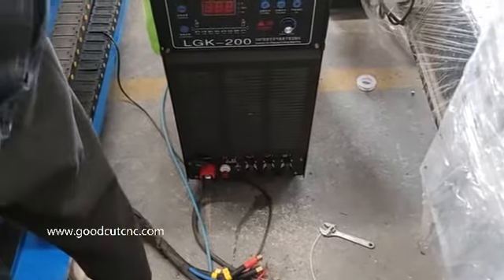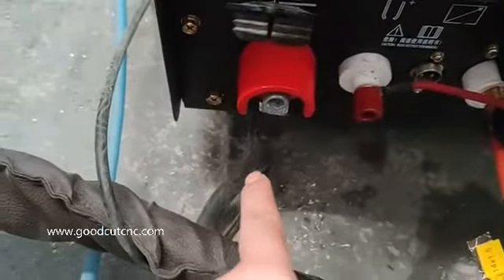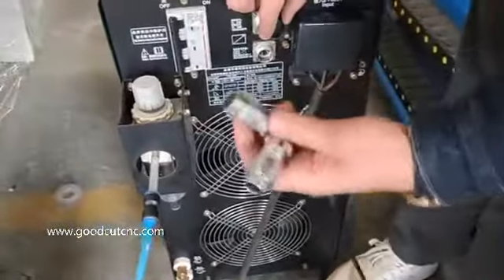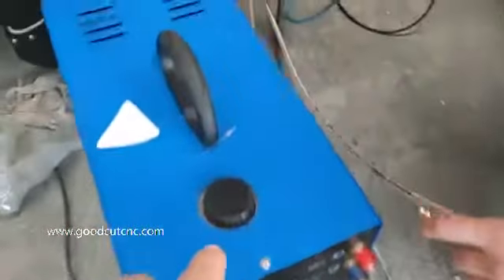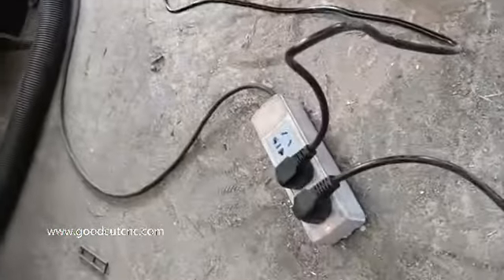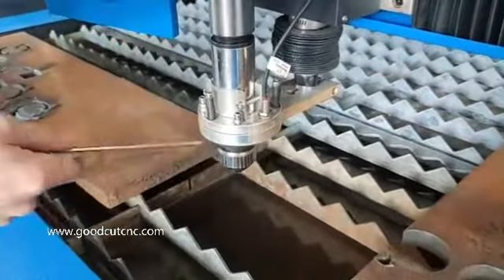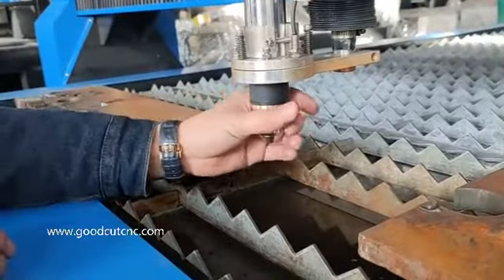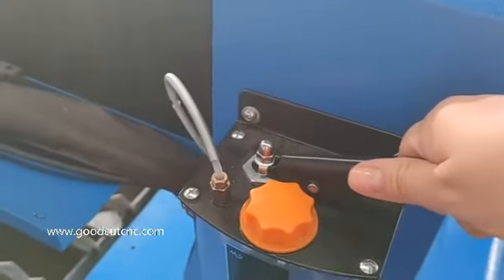GoodCut Plasma Metal Cutting Machine Install and Use -1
Machine Details:
1.Welded lathe bed of thick profiled steel, more solid and stable.
2.Perfect lathe table design, 10mm steel plates fixed on lathe table covered by cast sheath.
3.Advanced material inclined discharging design.
4.Support FASTCAM nesting software such as the standard G code path generated file can also be read by software conversion software such as AUTOCAD generated DXF formats. U disk exchange control system processing files, easy to operate.
5. Professional HVAC software CAMDUCT, have all the shapes of ducts.

Jinan GoodCut CNC Machinery Co., Ltd. is a professional manufacturer of cnc router. Our target is "scientific management, high quality, high reputation and takes continuous development as our policy, regards customers as our center, double win with our customers"